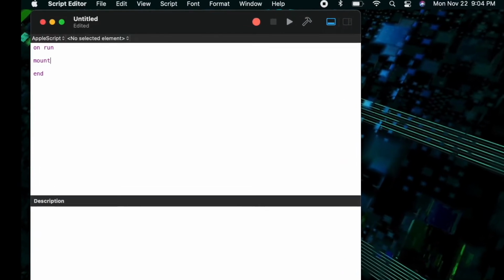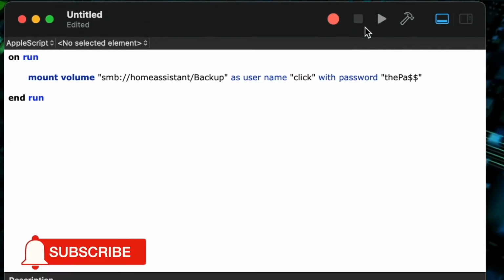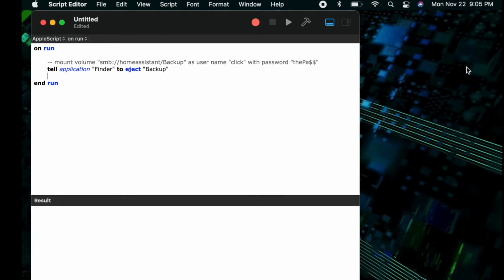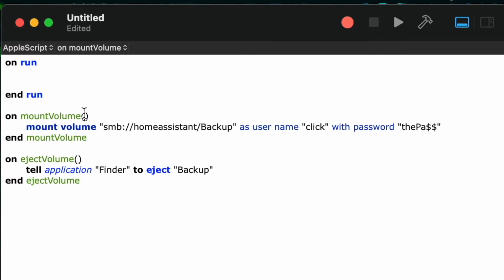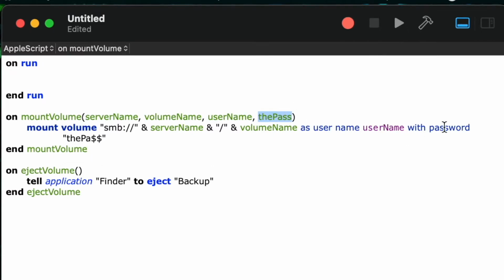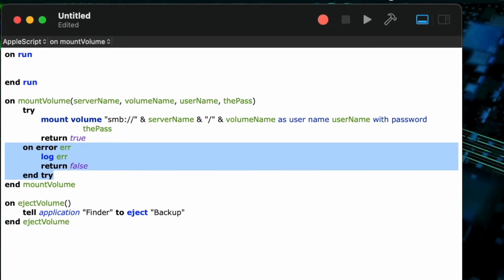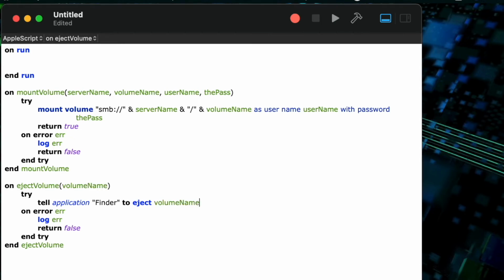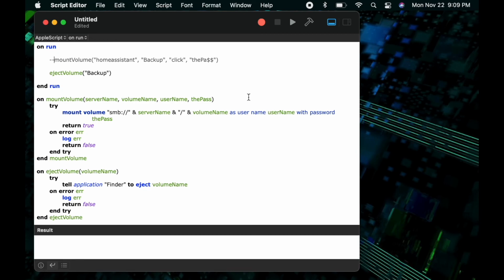AppleScript : Viewer Request : SMB Mount (Samba)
Learn how to AppleScript, Apple's built in automation platform. This video focuses on a viewer submitted comment/request. The request was for me to create a video that would show how to mount an SMB (samba) server share.

If you're interested in watching full scripts being written, have a look at this play list.